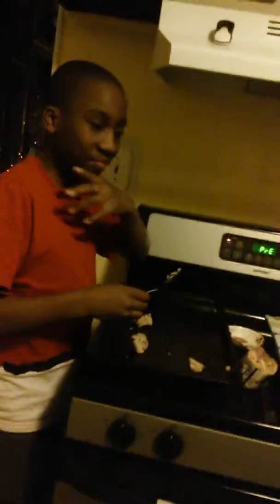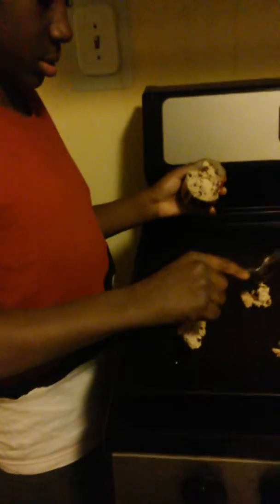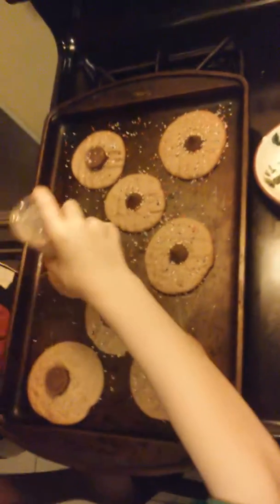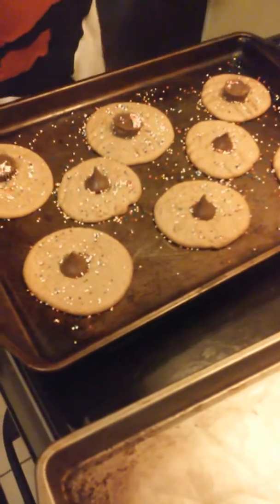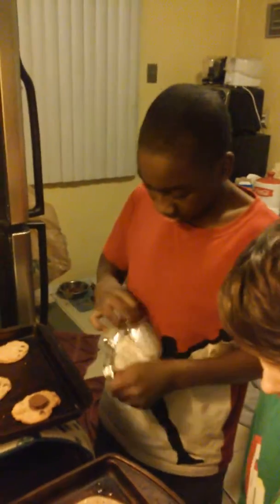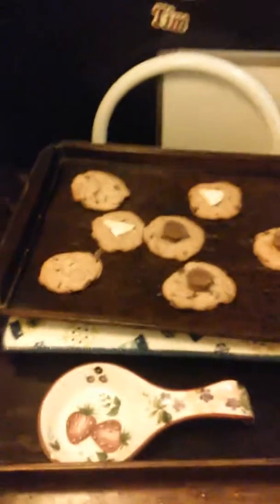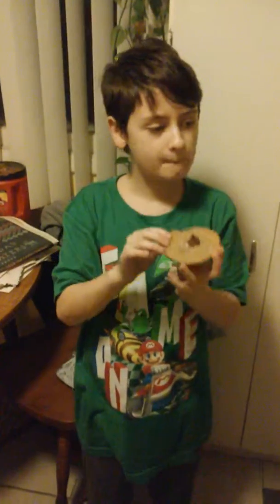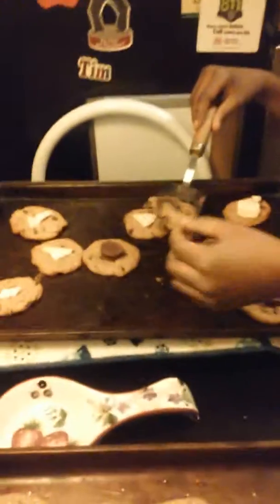cooking with Ethan and Elon